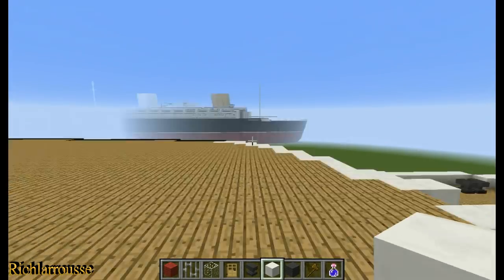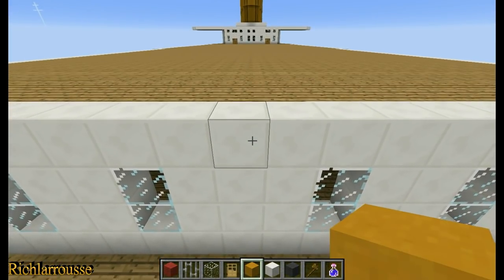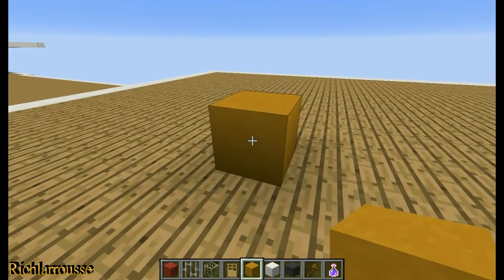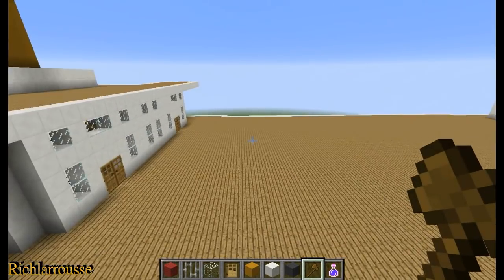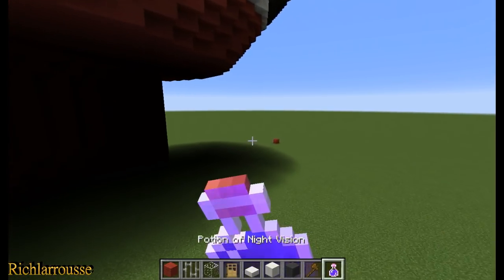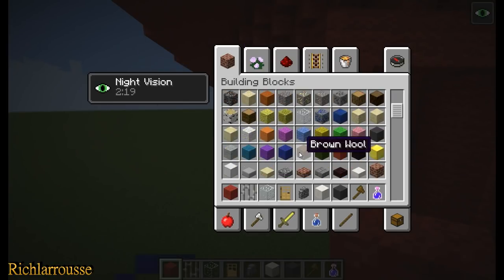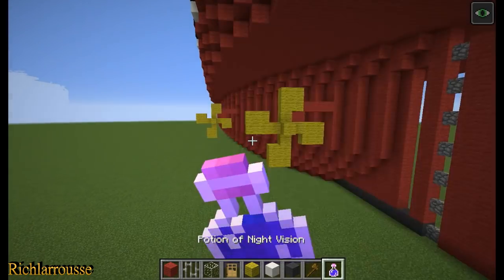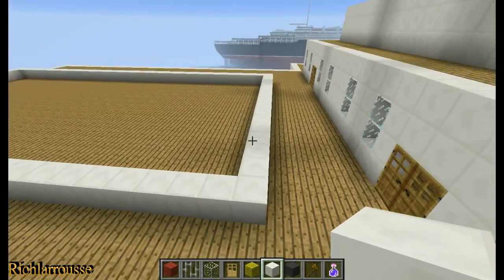Minecraft! SS Bremen Tutorial Part 8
Part 8 of my video tutorial on how to build the German Ocean Liner SS Bremen in Minecraft.

Part 8 sees the construction of the ships Top deck houses Propellers .rudder and masts.

Part 9 will focus on the ships Funnel platform, airplane gantry and other small details.

SS Bremen was a German-built ocean liner constructed for the Norddeutscher Lloyd line (NDL) to work the transatlantic sea route. Bremen was notable for her bulbous bow construction, high-speed engines, and low, streamlined profile. At the time of her construction, she and her sister ship Europa were the two most advanced high-speed steam turbine ocean liners of their day. The German pair sparked an international competition in the building of large, fast, luxurious ocean liners that were national symbols and points of prestige during the pre-war years of the 1930s. She held the Blue Riband, and was the fourth ship of NDL to carry the name Bremen.

Richlarrousse
2017